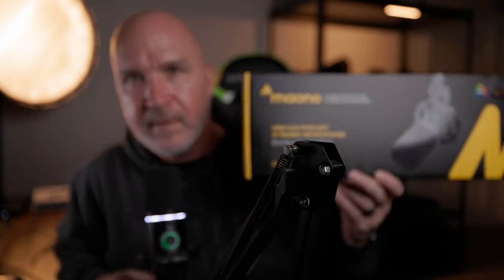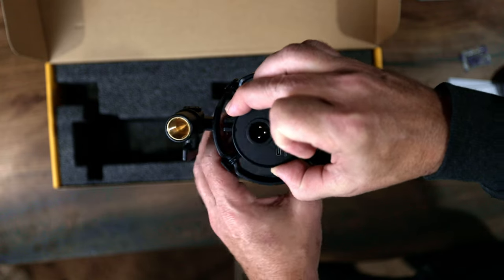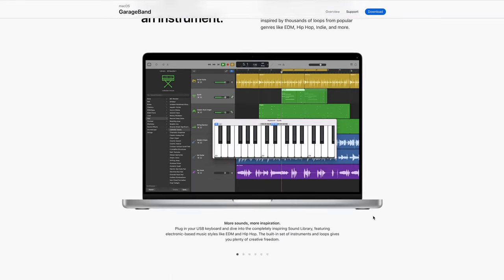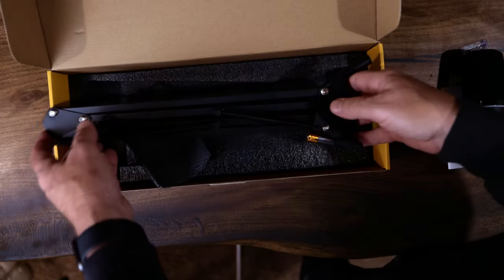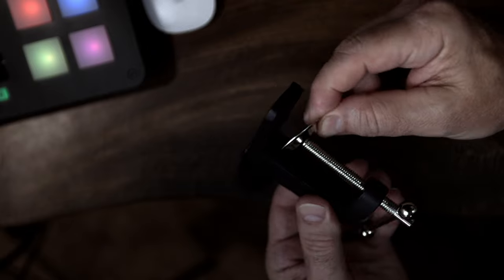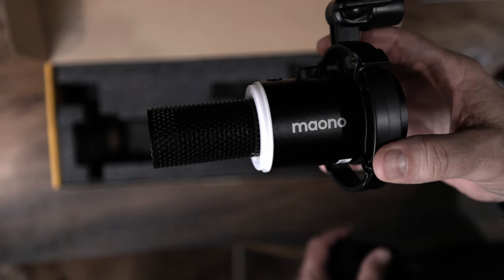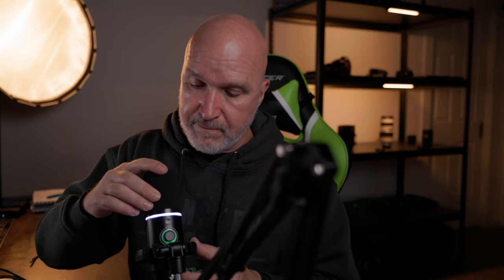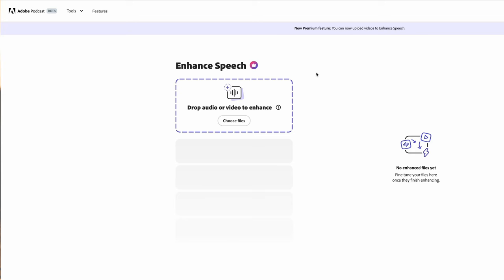The BEST sounding mic you can buy? If you’re on a budget.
Should I buy a budget mic? Is this The best budget microphone if you're on a budget? It quite possibly could be the best microphone/boom arm ON A budget kit there is. You make the call. This microphone is definitely up there, but is it the best? ?budgetmic

The all-in-one platform for content creation, providing the best music, SFX, footage, templates, plugins and software for content creators.

The BEST stock footage for videos (Get 2 extra months free)

Gear I use:
Versatile Lense
Macro Lens
Must Have Lens
VND Filter for long Exposure
Shutter Release
Big Studio Light
Smaller Studio Lights
Even Smaller Lights
Shure SM7B
Sennheiser MKE 600
RODE wireless